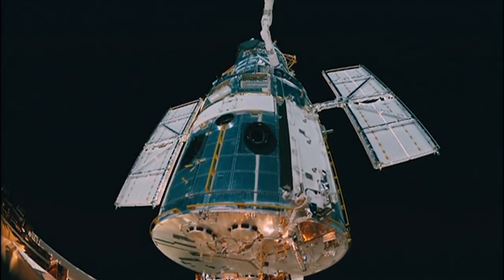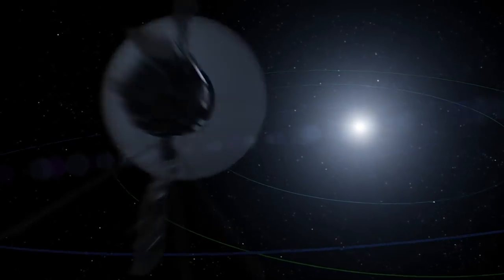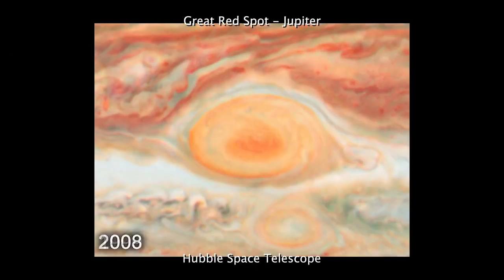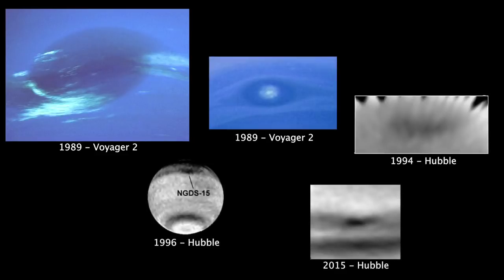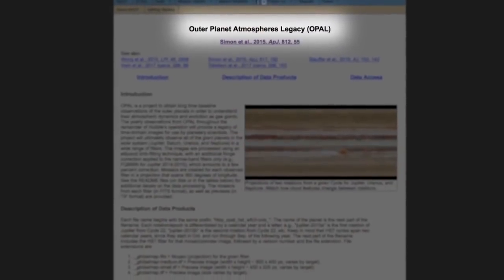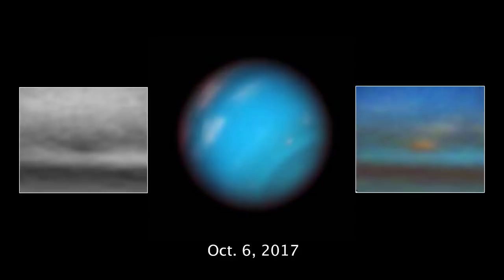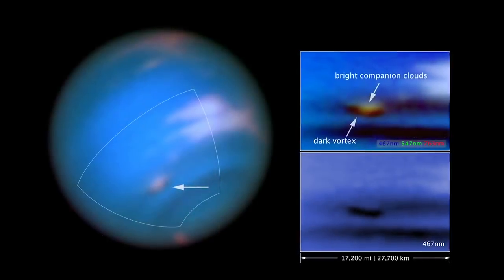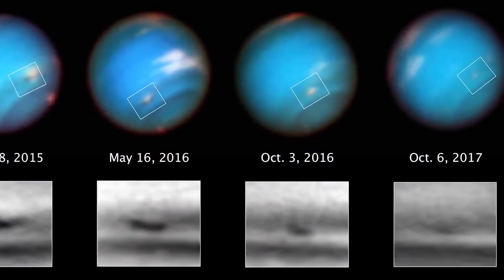Watch Storm on Neptune Fizzle Out in Hubble Time-Lapse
A Hubble Space Telescope program called Outer Planets Atmosphere Legacy, (OPAL) has been capturing imagery of the Neptune for the last few years. The imagery shows a shrinking storm over that period.

Credit: NASA Goddard Space Flight Center/Katrina Jackson